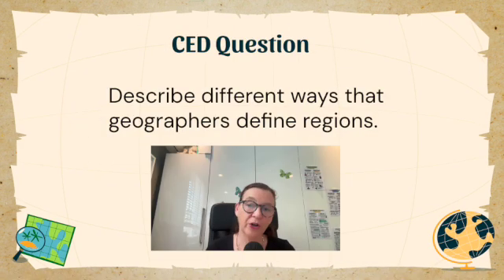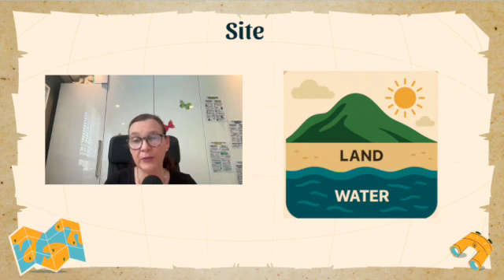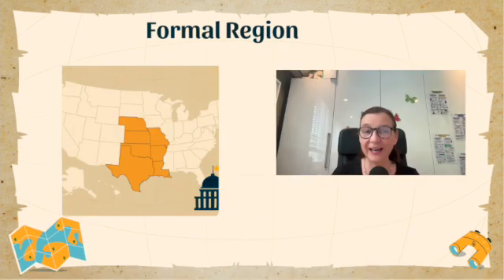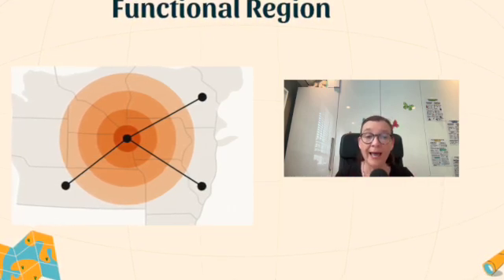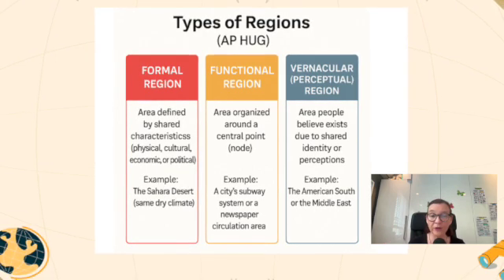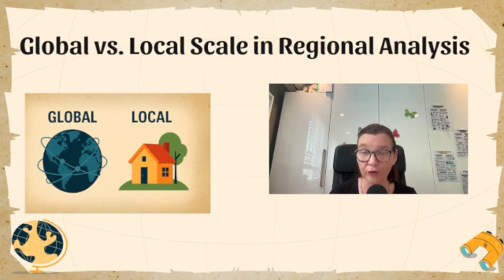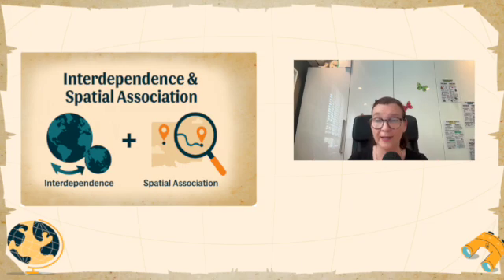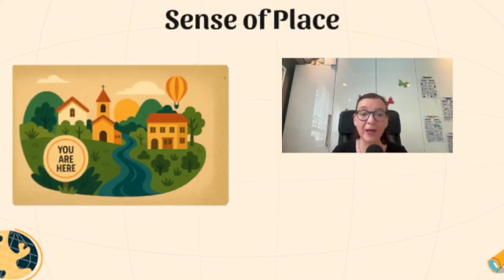Ap Human Geography| 1.7 Regional Analysis |CED Question Explained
🌍 AP Human Geography Unit 1.7: Regional Analysis | CED Question Explained

In this video, we break down the Unit 1.7 CED Question: Describe different ways that geographers define regions. You’ll learn exactly how to approach this topic for the AP Human Geography exam and connect it to real-world examples.

📌 What you’ll learn in this video:
 • What regional analysis is and how geographers study regions at different scales (local, national, global).
 • The difference between site (physical characteristics) and situation (relative location and connections).
 • The three types of regions:
 • Formal Regions (uniform traits like climate, borders, or language)
 • Functional Regions (nodal, organized around a hub like cities, transport, or media networks)
 • Vernacular Regions (perceptual, based on people’s identity or beliefs, like “the South”).
 • How scale (global vs. local) changes what patterns geographers see.
 • Key concepts like interdependence and spatial association, which reveal how regions connect and overlap.
 • The meaning of Sense of Place and why personal and cultural attachment to places matters in geography.

✨ AP Exam Tips included! Learn how to:
 • Quickly identify formal vs. functional vs. vernacular regions on multiple-choice and FRQs.
 • Avoid scale mismatch when analyzing geographic data.
 • Use real-world examples to strengthen your exam answers.

This video gives you the definitions, examples, and strategies you need to confidently tackle regional analysis questions on the AP exam.